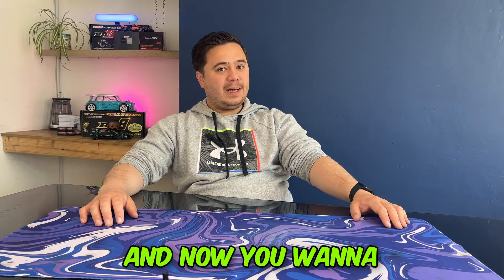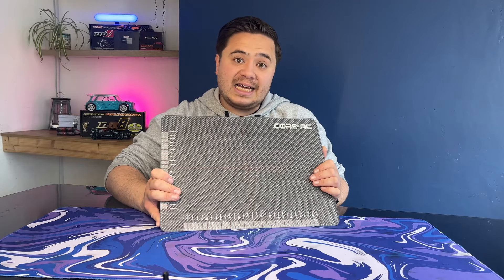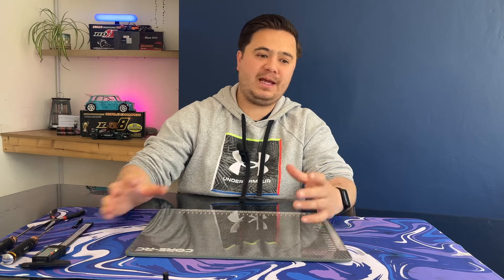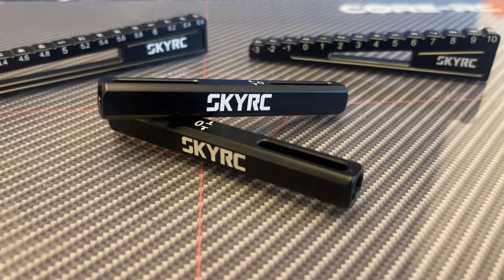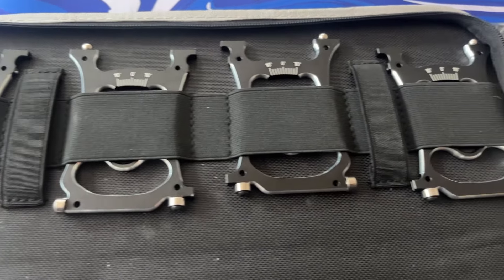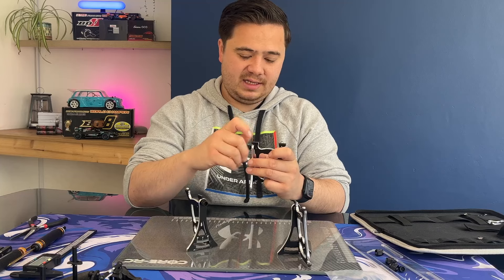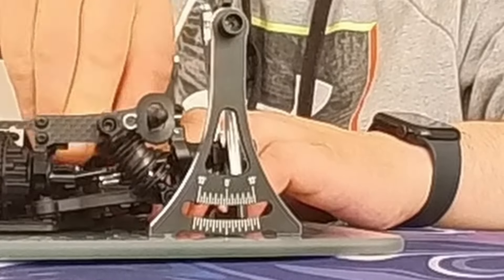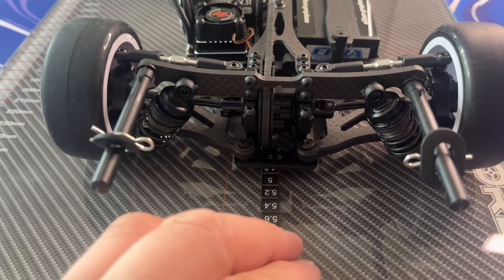What should you use? The ESSENTIAL tools to setup Your RC car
Today we take a look at some of the setup tools we need to get the best performance out of our RC cars. I will go over tools such as droop, ride height gauges and set up stations to measure camber and toe. In further videos we will look at how i set my cars up so keep an eye out for that!

Basic Tools featured in the video:
Core Rc Glass setup board

Turnbuckle wrench (Mine came with my kit so heres a cheap alternative )

Digital Calipers